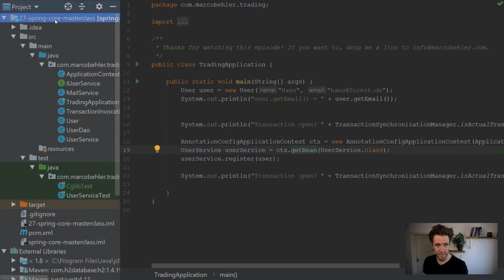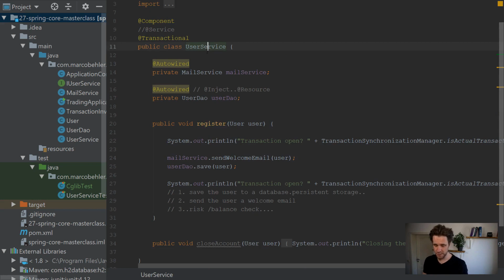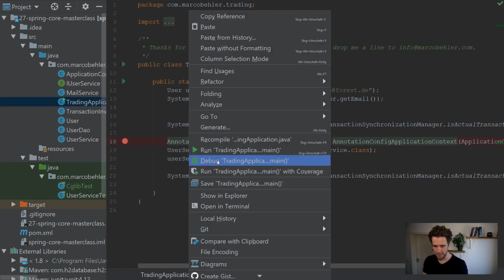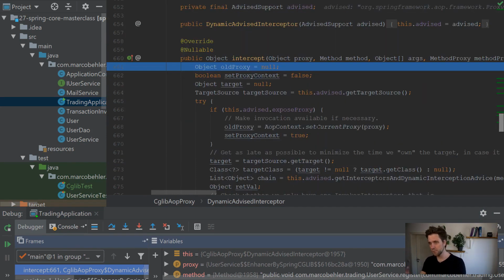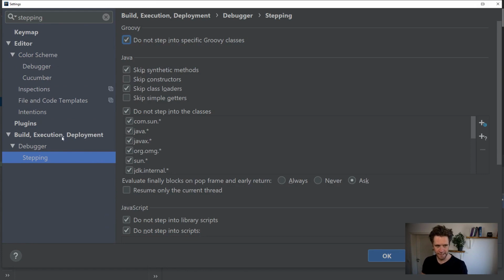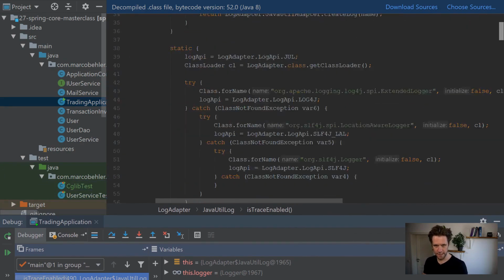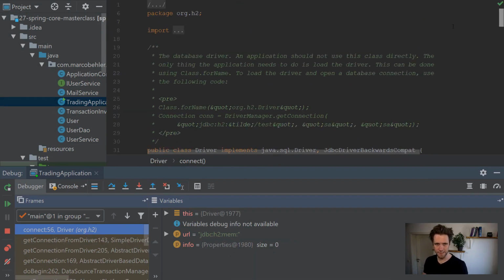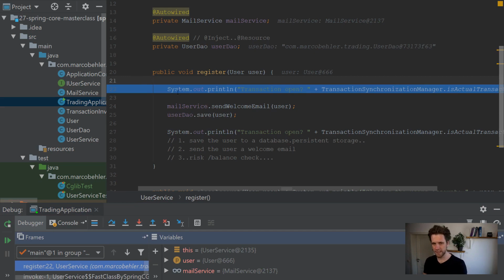Professional Java Programmer - Tips & Tricks: Episode #002 | Vlogs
What is this episode about? A trick that is very useful when debugging: Excluding unwanted library code/proxy code, so you don't freak out the next time you want to step into one of your classes, but end up in an e.g. Spring Proxy instead.